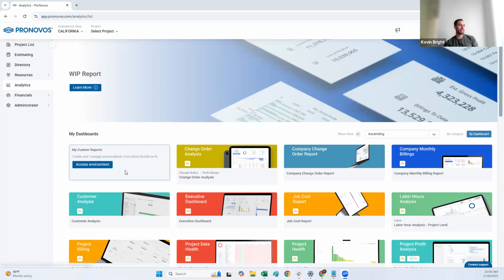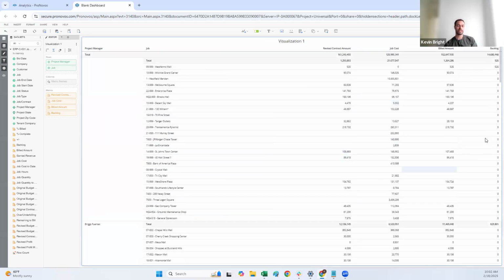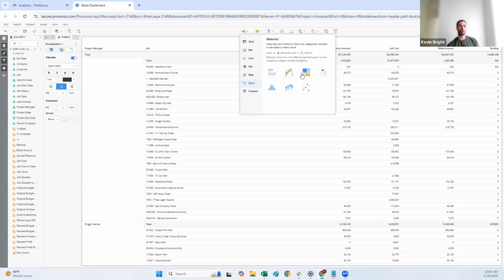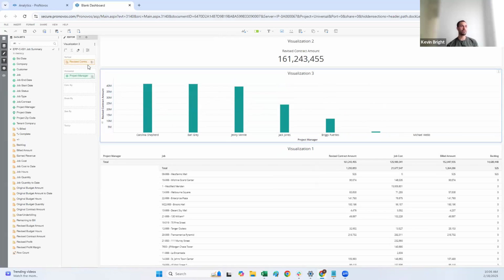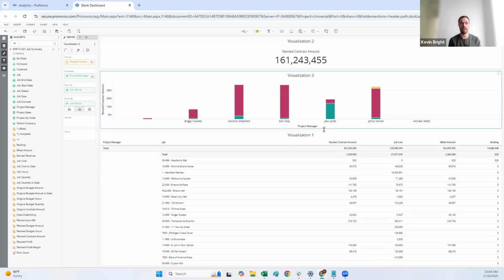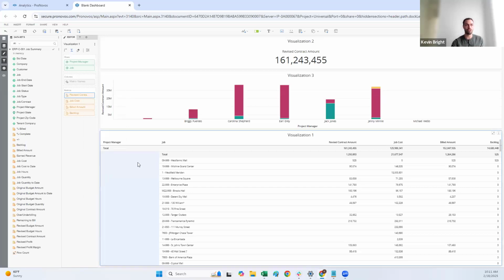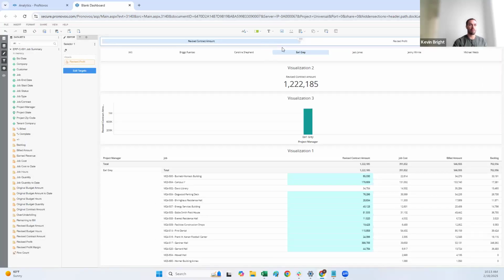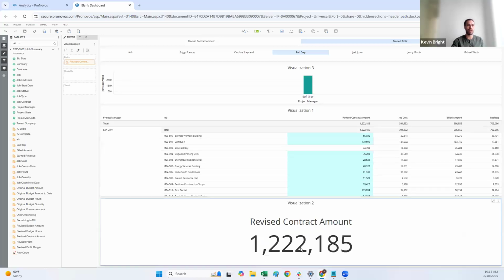Power Session: Intro to Custom Dashboard Building Part 2: Charts and Visuals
Continue your journey to creating custom dashboards with Part 2 of our two-part series on Custom Dashboard Building. In this 15-minute Power Session, Kevin Bright will focus on creating compelling charts and visuals that bring your data to life. If you missed Part 1 on data sets, don’t worry—you can still join this session to sharpen your dashboard-building skills and learn tips for impactful design.

What You’ll Learn:
- Adding and customizing different types of visuals
- Formatting tips and tricks for polished dashboards
- Incorporating filters and setting targets for better data analysis
- Avoiding common mistakes when designing visuals